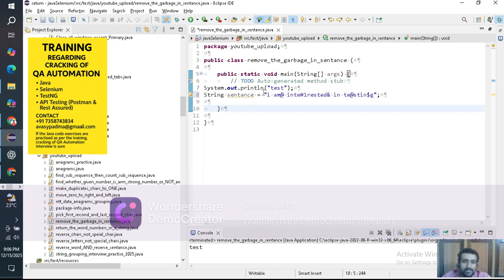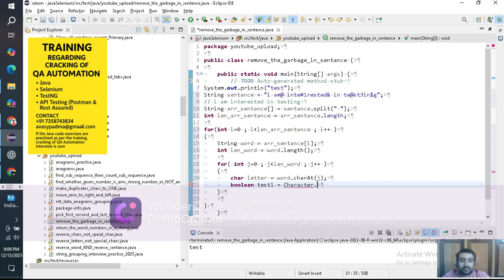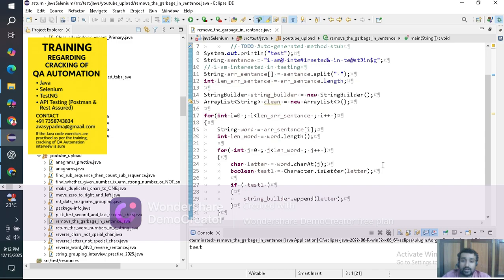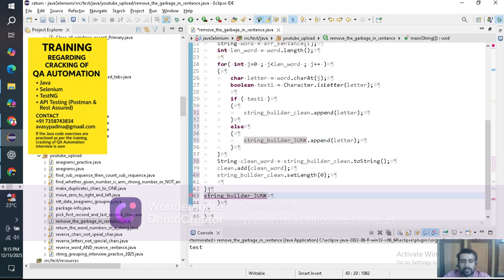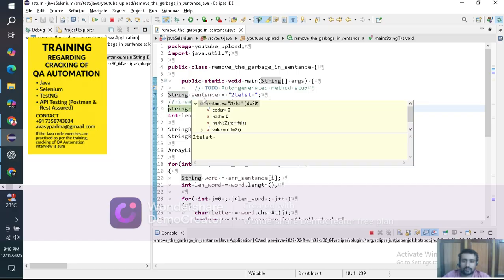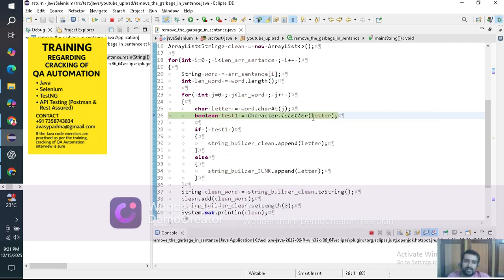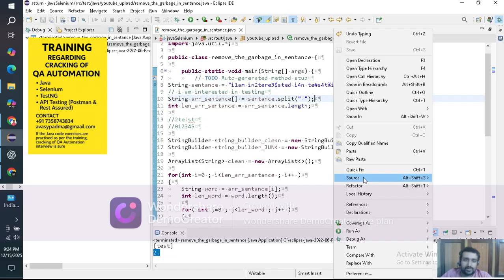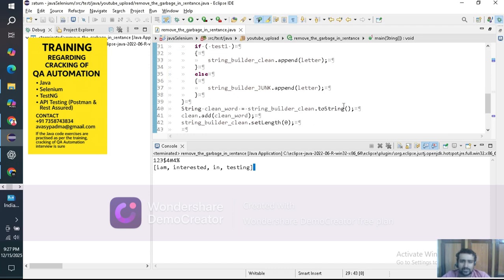ZENSAR QA Automation DE BUGGED Real Interview F2F coding round Java 30 Mins